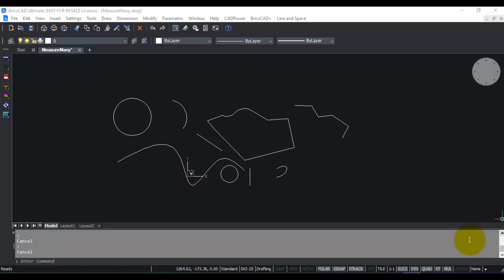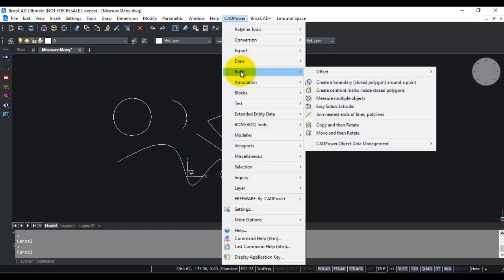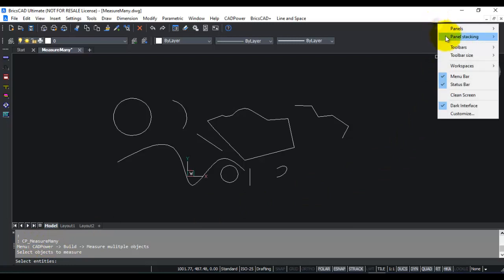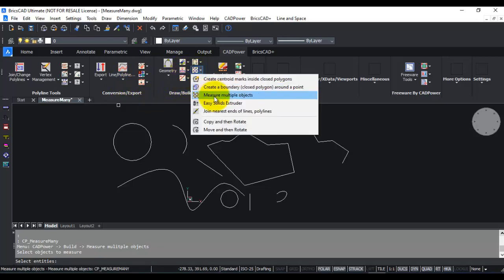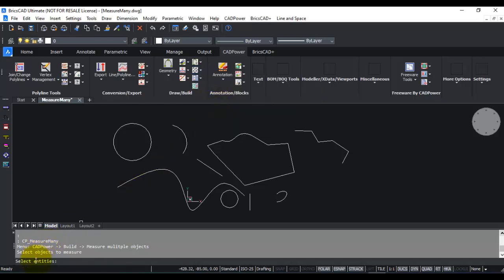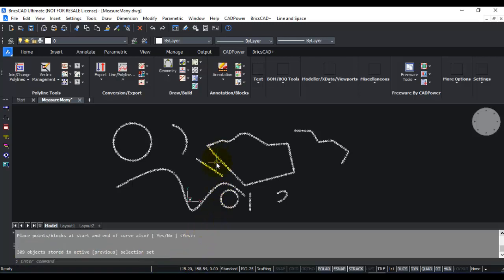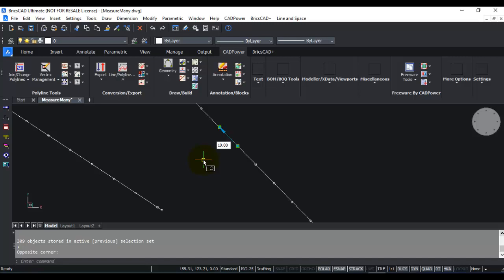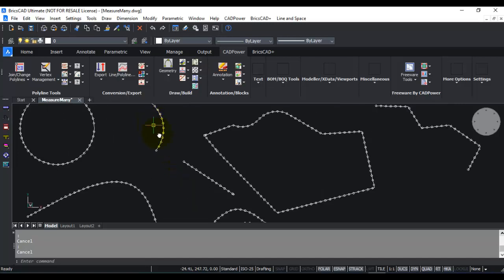CADPower Tutorials: Measure the Multiple Objects using MEASUREMANY Command | CP_MEASUREMANY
In this video we are going to cover CP_MEASUREMANY command in CADPower for AutoCAD, BricsCAD, ZWCAD and ARES Commander Software.
Command Description:
The CP_MEASUREMANY command in CADPower can be used in AutoCAD and BricsCAD to apply the MEASURE command on multiple objects.

Additionally, you can place points of blocks on the start and end points of the line as well.

This command extends the functionality of MEASURE and saves the user significant time while processing multiple objects.

365/8, “Hasmitha Avenue”, First Floor
16th Main Road, Jayanagar 4T Block,
Bengaluru – 560 041, India.